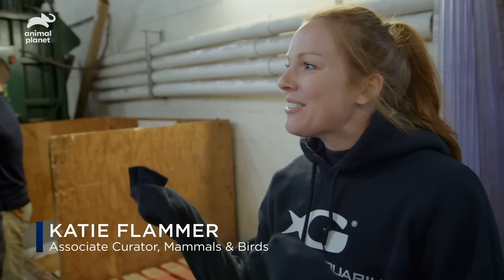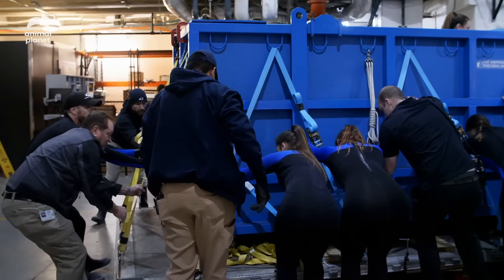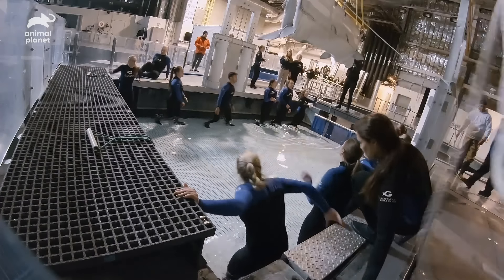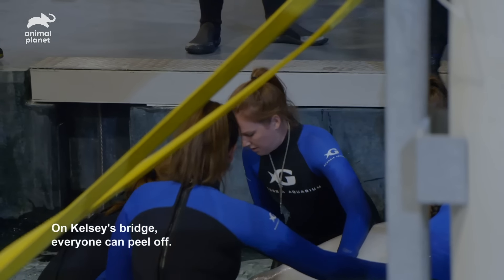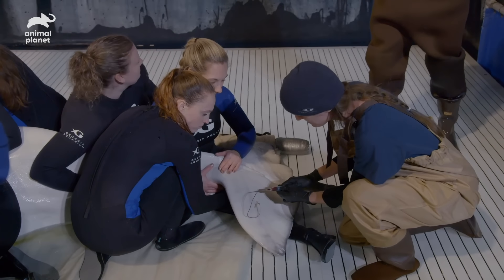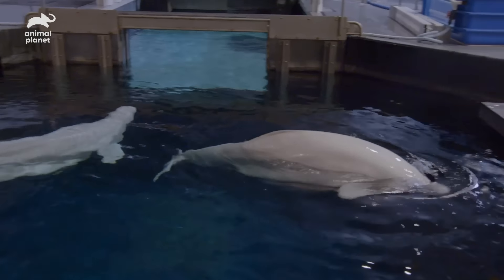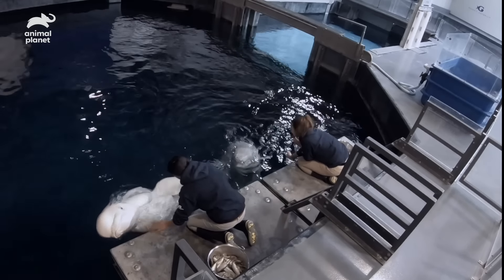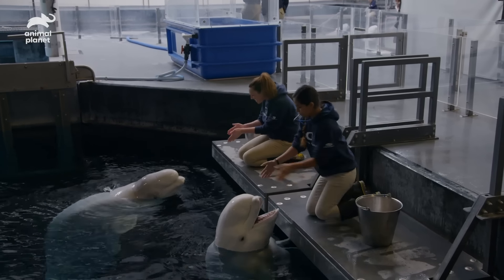Acclimating Beluga Whales Into Georgia Aquarium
The staff at Georgia Aquarium are prepared to receive two new Beluga Whales, Whisper and Imaq. Will the transition into their new home go smoothly?